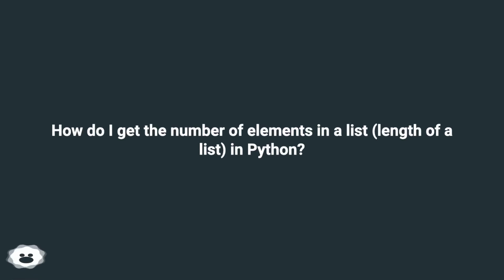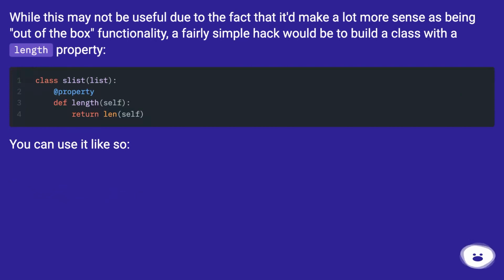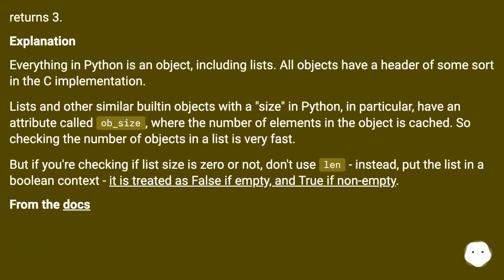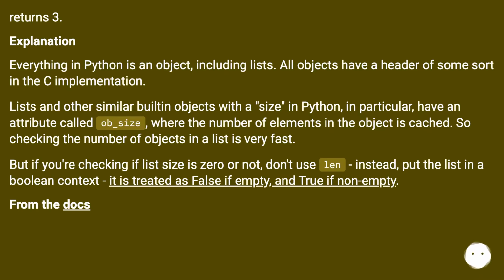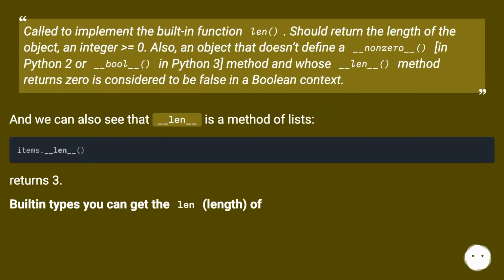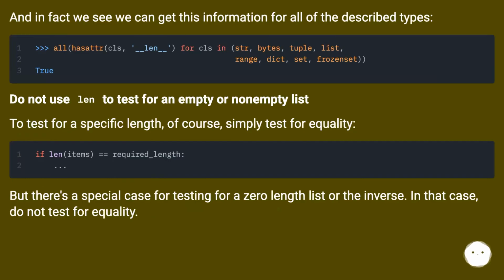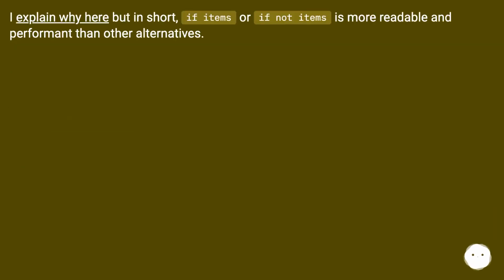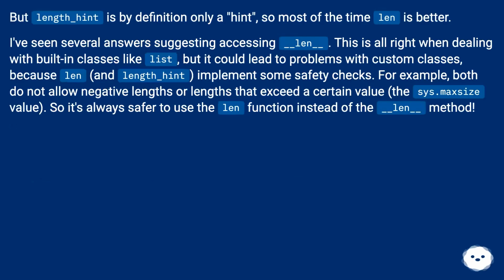How do I get the number of elements in a list (length of a list) in Python?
Chapters
00:00 How Do I Get The Number Of Elements In A List (Length Of A List) In Python?
00:15 Accepted Answer Score 2963
00:30 Answer 2 Score 80
01:00 Answer 3 Score 313
03:27 Answer 4 Score 29
04:27 Thank you